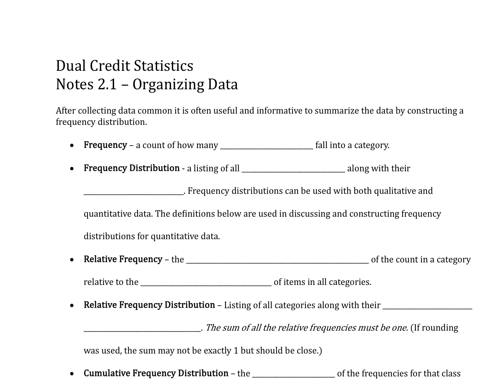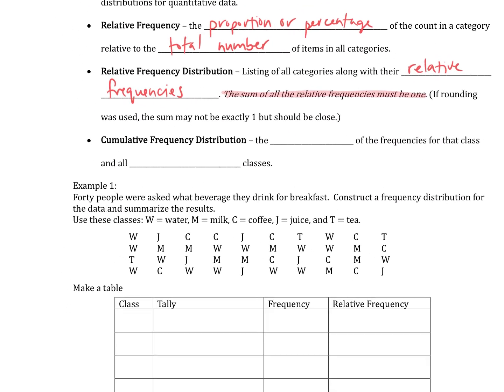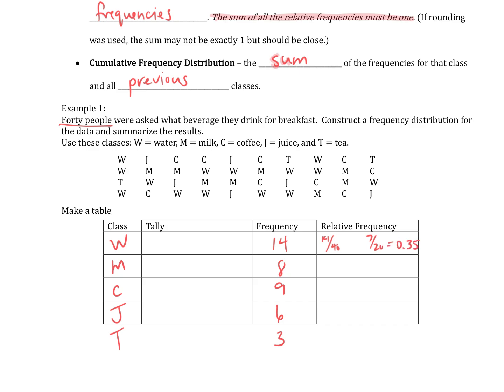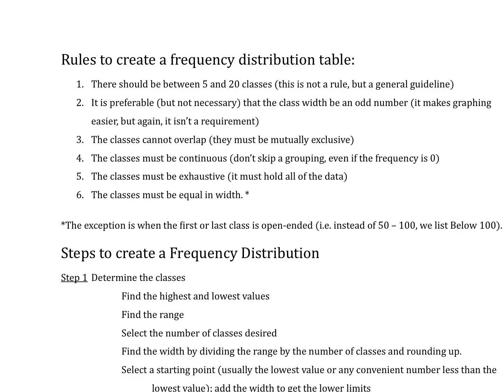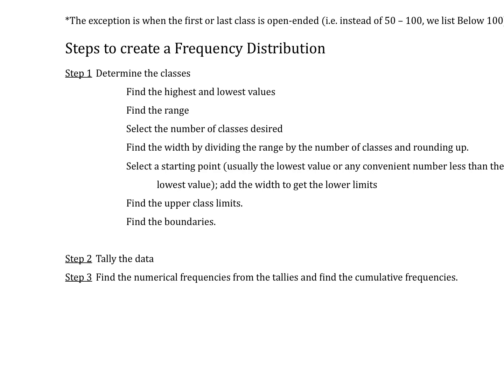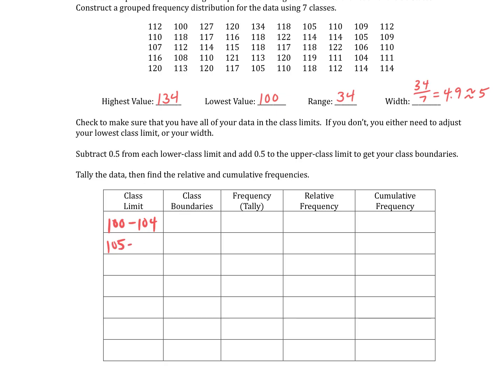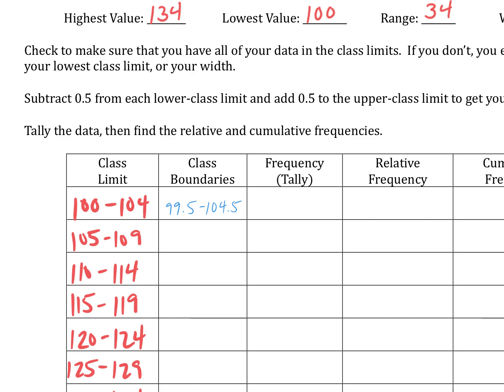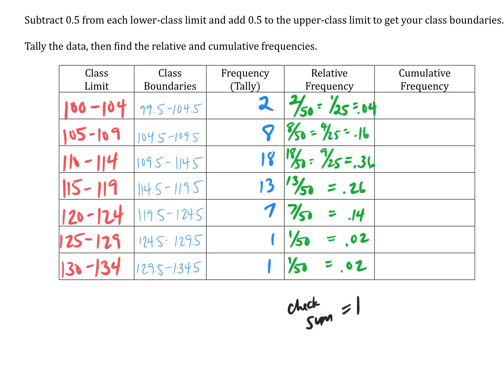DC Stats Notes 2 1